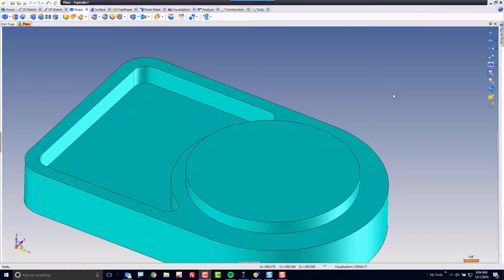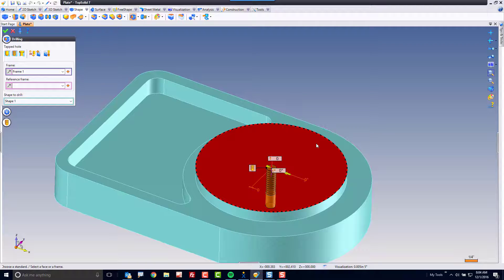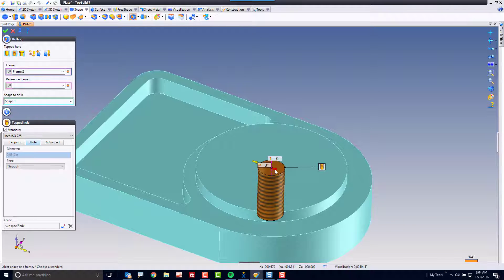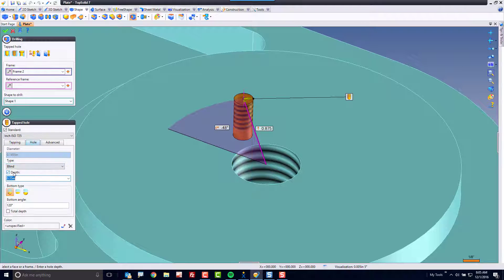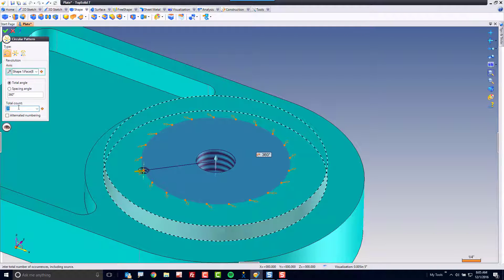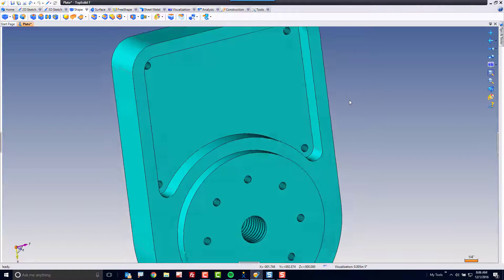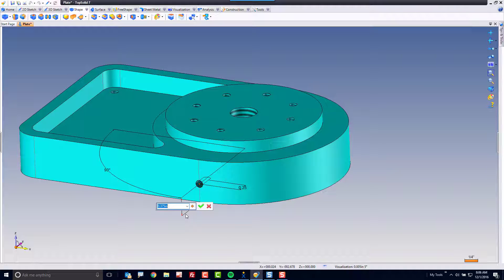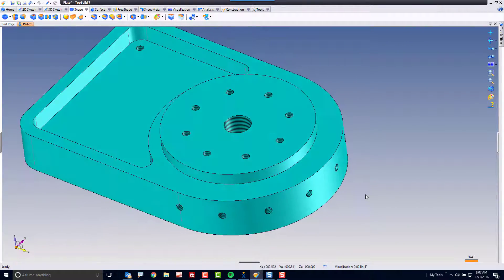TopSolid - Drilling command quick tips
In this video, you will be introduced to some of many ways that you can use the drilling command within TopSolid Design.  The drilling command is used to define any and all types of drillings.  In this video I specifically show you how to control the positioning of a drilling.